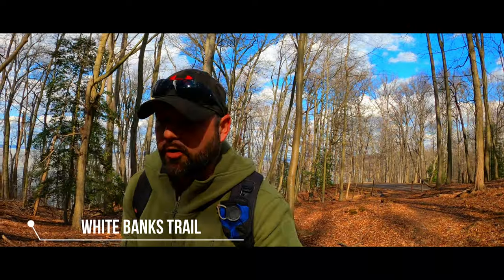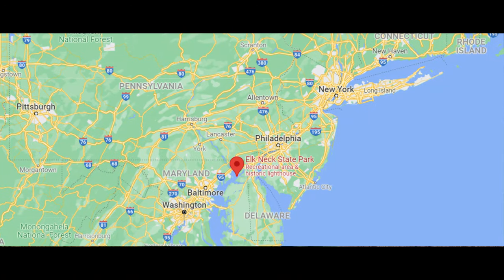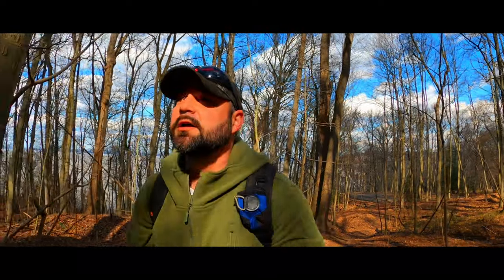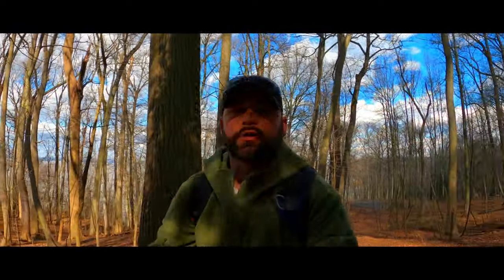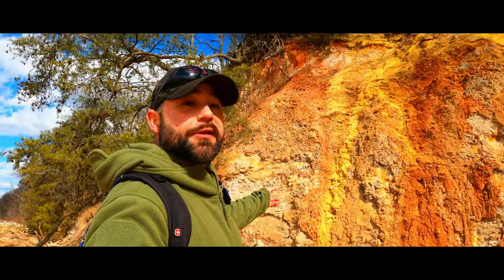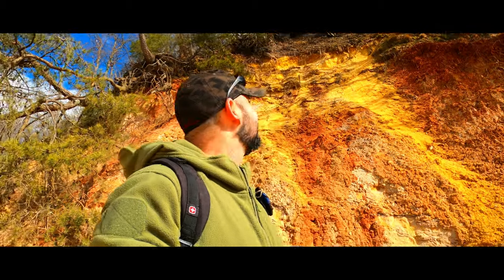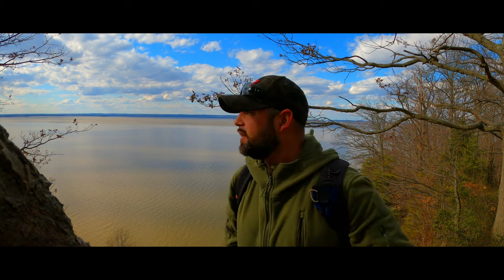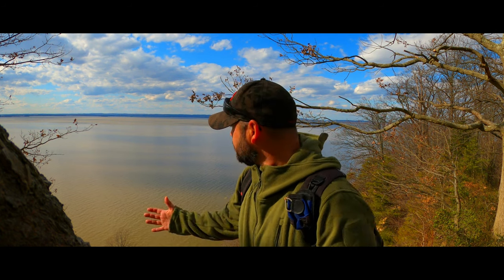Scenic Maryland - The Beaches and Bluffs of Elk Neck State Park - White Banks Trail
Secluded Chesapeake Bay beaches and towering white clay bluffs can be found along the White Banks Trail in Elk Neck State Park, one of Maryland's premiere outdoor destinations. On this hike we explore some of the unique and less viewed sites in this very popular park known for its year round camping and the famous Turkey Point Light house. Parking for this hike is at the Northeast Beach Day Use Area and it is a short but hilly walk to the deserted bay beach and clay bluffs that rise above it. This area was ravaged by a tornado several years ago and the trail here has only recently been reopened. Come along for a leisurely and reflective walk on a warm winter day to the beaches and bluffs of the White Banks Trail.

                Mindful by Megan Wofford
                Ljum by Strom
                King of Spades by Eric Feinberg
                Ergo by Aerian

                Beijaflor by Quincas Moreira
                Breathing Planet by Doug Maxwell

CAMERAS - Gopro Hero 8 4k 30fps
                      Gopro Hero 9 4k 30fps
                      DJI Mini 2 4k 30 fps

THUMBNAIL - Canva